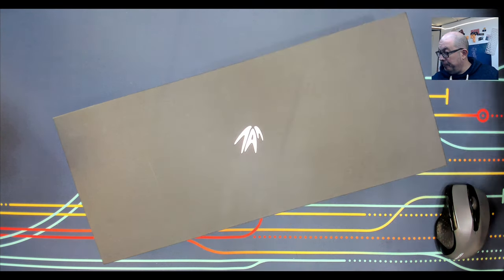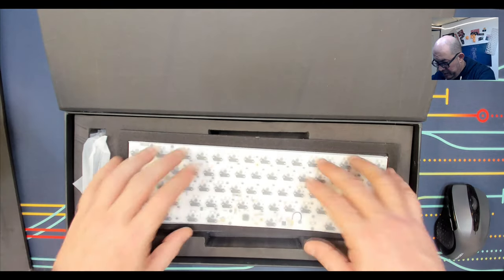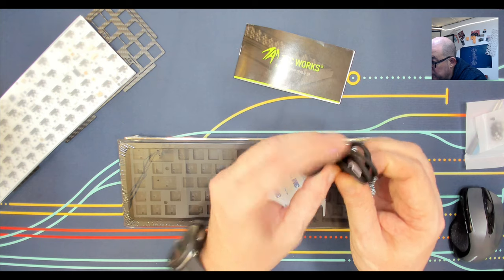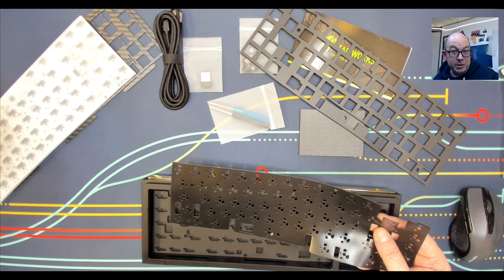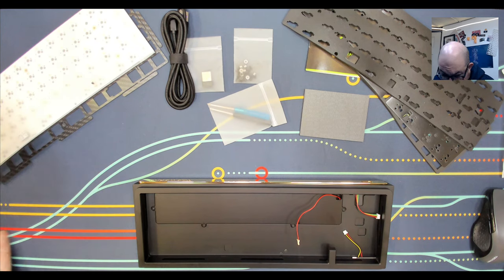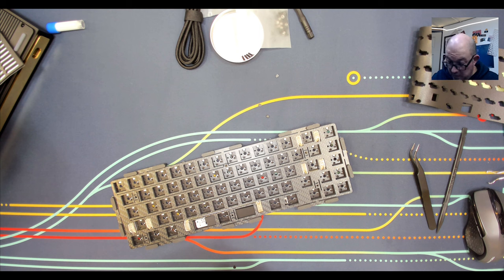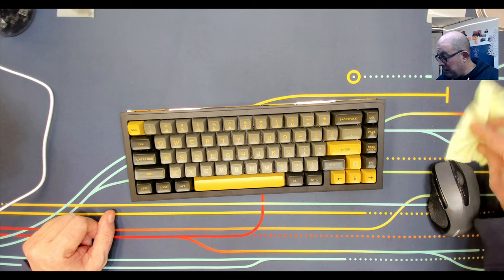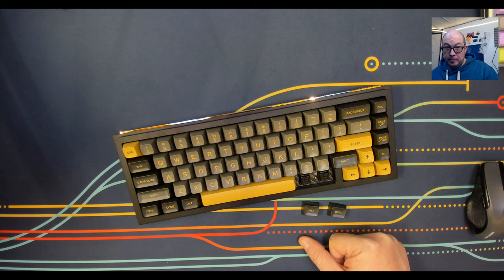Tacworks T3 build, sound test, and review. Only one question: why?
This keyboard was provided by KPRepublic in exchange for my honest review, everything I say is my opinion.

In this looooong video I build the Tac Works T3, a 65% three mode, aluminum kit with North facing LEDs, no RGB on wireless, proprietary software, a single layer, and no per key RGB.

I could not justify or find a value proposition; if someone else can, please let me know where it is.

Chapters:
00:00 Channel Intro
00:10 Video Intro
01:30 Time to Get Started!
04:45 Let's Open the Box
10:55 Removing the Bottom Part of the Case
15:30 Time to Lube My Own Supplied Stabilizers - Why Would I Expect Them to Be Included in a $400 Keyboard Kit? /s
17:50 Adding the Poron Gaskets to the Plate
18:55 Time to Attach the Carbon Fiber Plate (This is the longest part of the build)
42:30 Loading Switches
44:50 Disassembling the Rest of the Case
47:25 Now to Install the Plate/PCB
53:25 Let's Get Technical!
59:45 Loading Keycaps (MG Dusk SA)
1:00:00 Fully Built
1:04:38 Sound Test
1:06:50 Overview of What I Found
1:07:22 Quick Look at the Proprietary Software This Keyboard Has
1:08:15 Closing Thoughts

Switch and Keycap Containers Used in Videos are Kittko Containers which can be purchased along with Gazzew switches from Pulling Keys